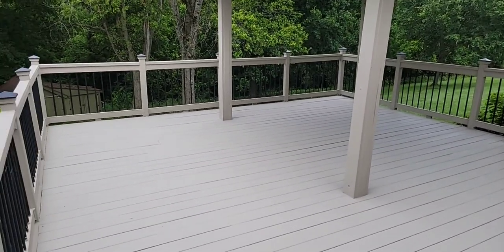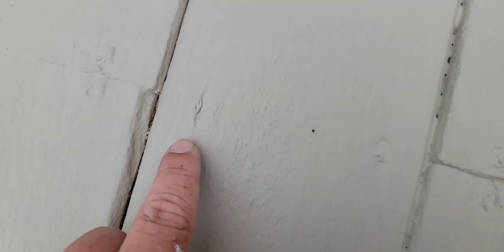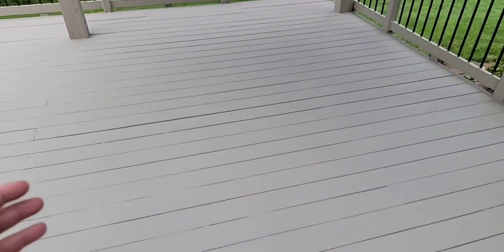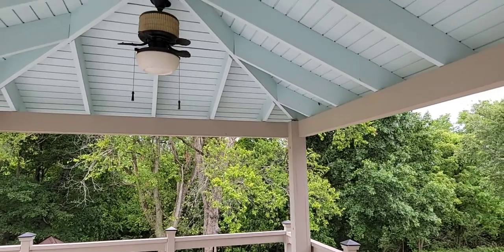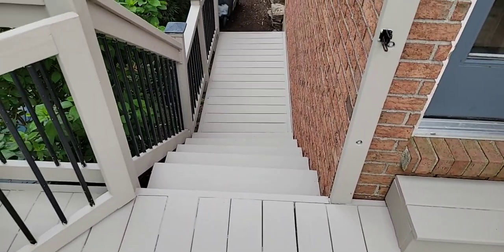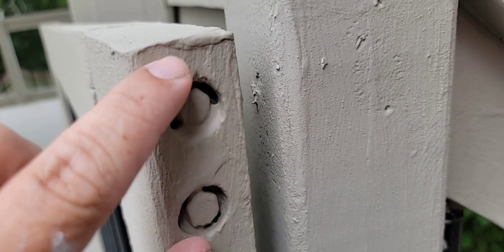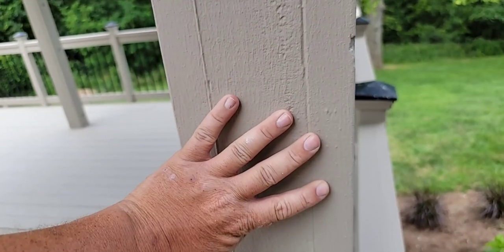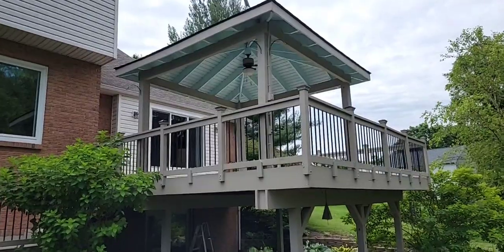Lawrenceburg Indiana weathered ugly deck gets encapsulation Armor From Kong Armor ™️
the power 🔋 Of Kong Armor to restore and revitalize these deck systems is absurd. our Insanely thick - high stretch - ultra tough deck armor has absolutely resurfaced and Encapsulated this Lawrenceburg IN deck system

with ease.

it can bring ur deck , dock , fence etc back to life as well.

message us right now ❗

we need your help . we need 1k subs so we can live stream here on the YouTube platform